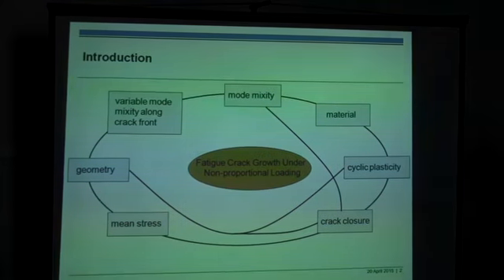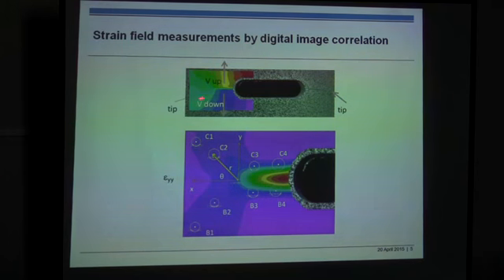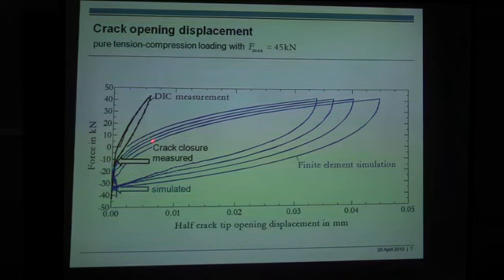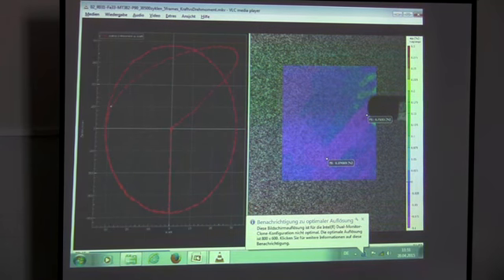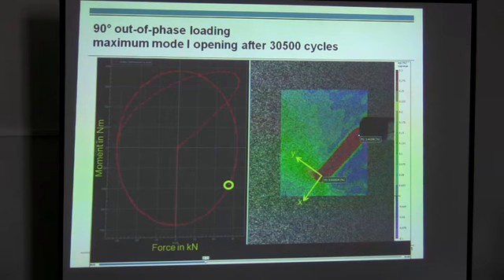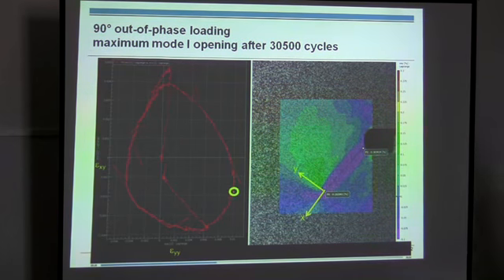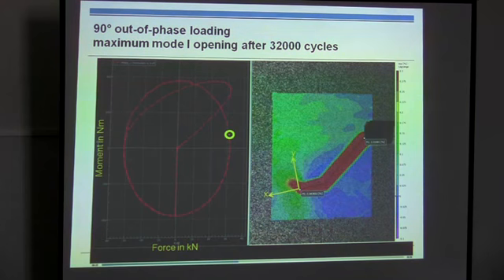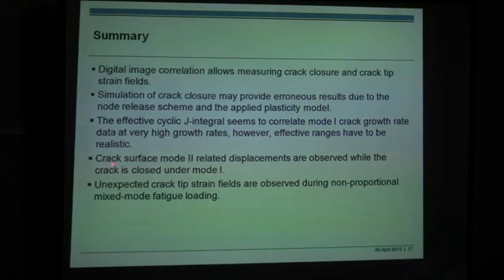Measurement and simulation of strain